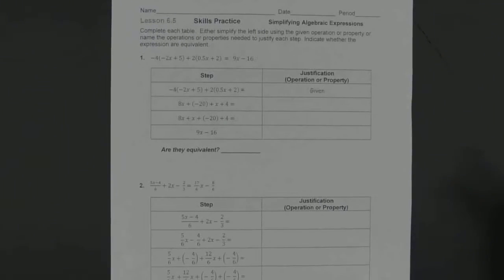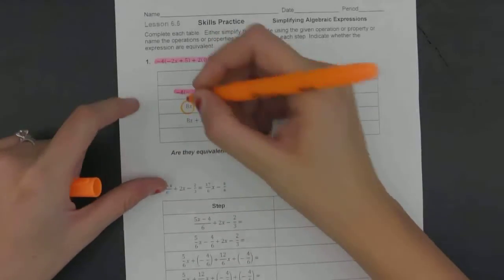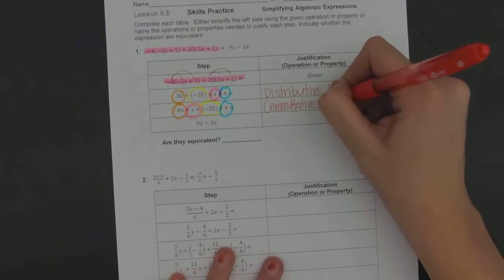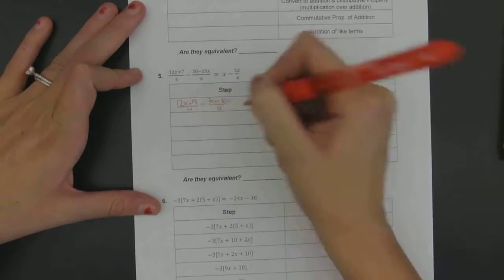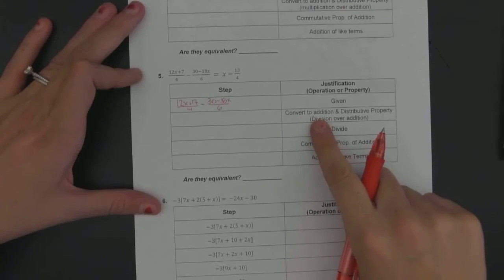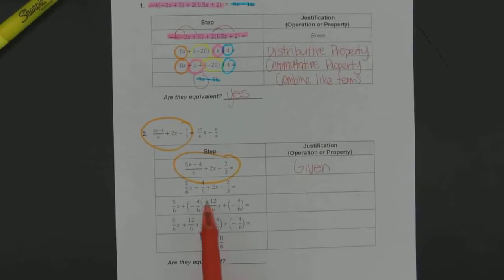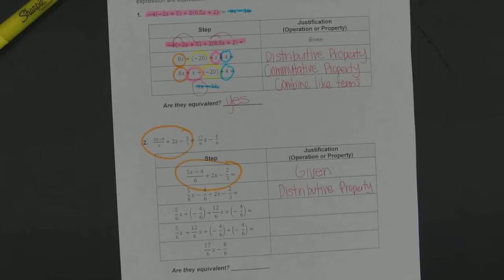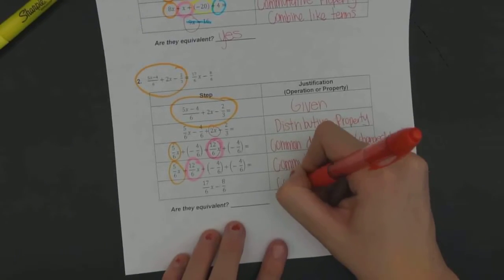Justifying Simplifying Expressions